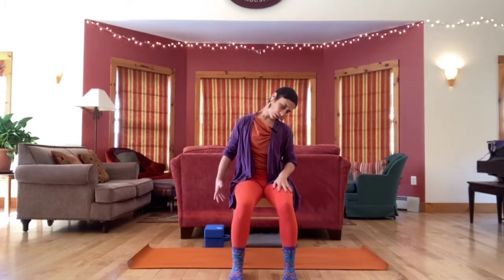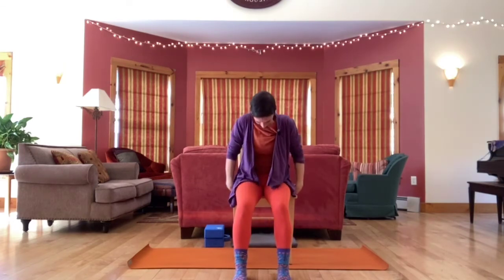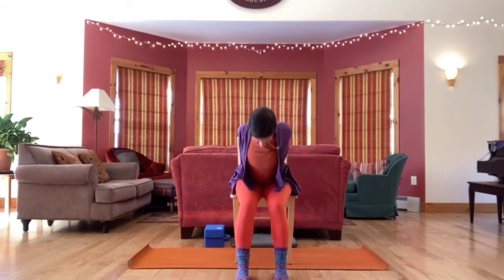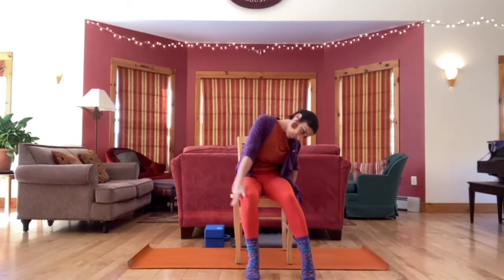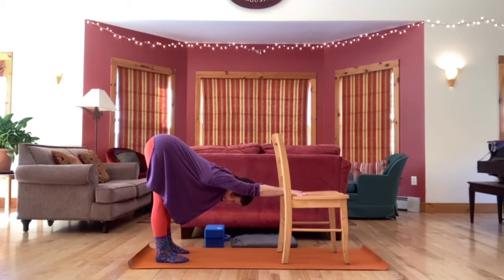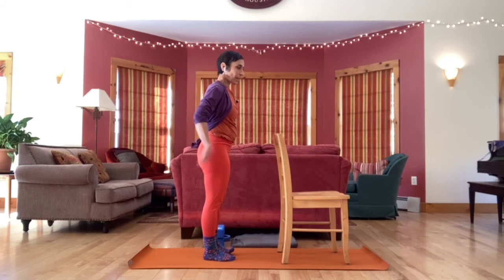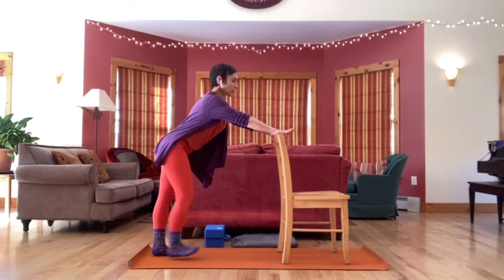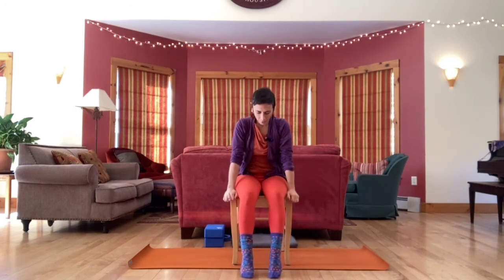25 Minute Chair Yoga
Good for most bodies. Includes neck and shoulder stretches, side bend, twist, hip and ankle stretches. Some standing work using the chair and guided relaxation.